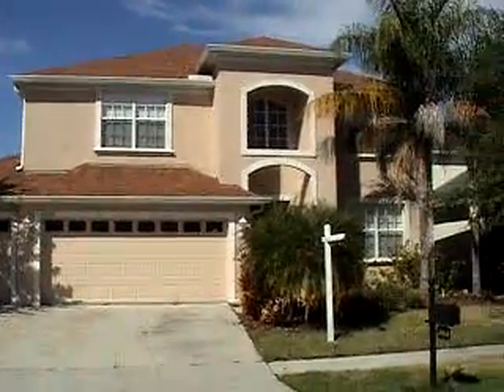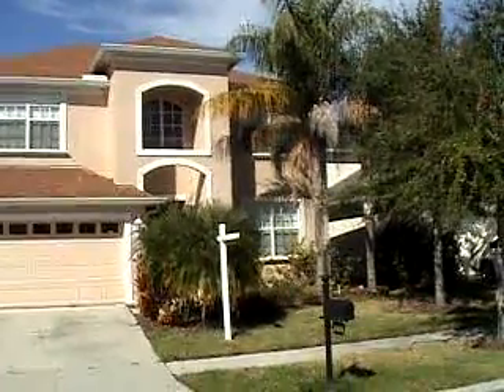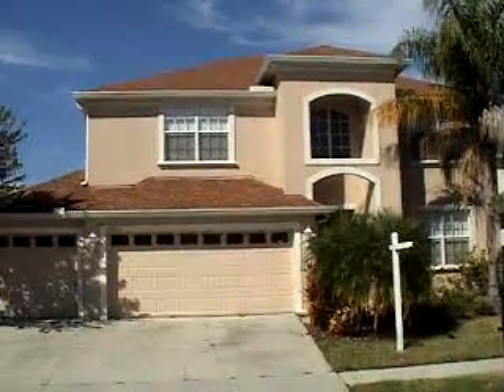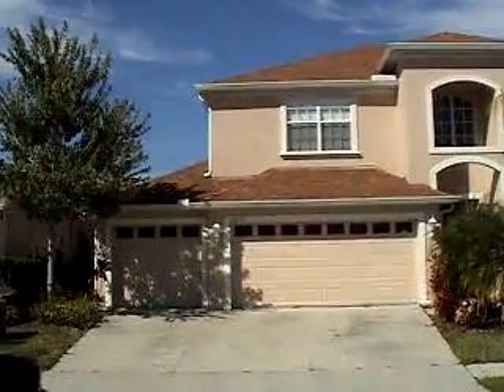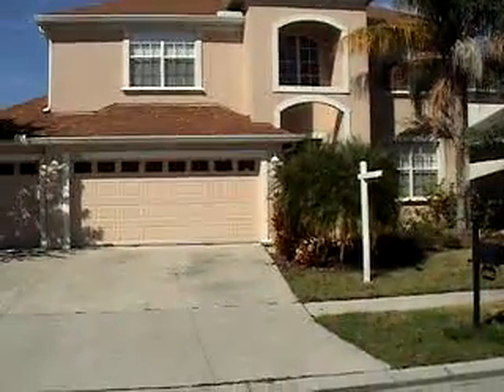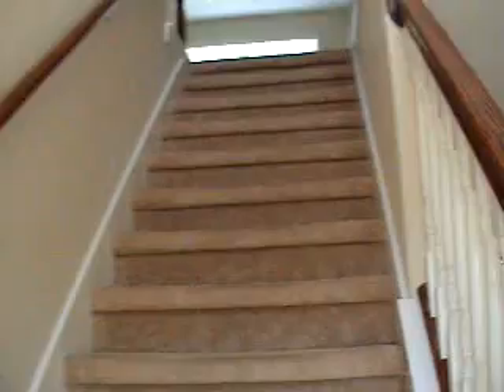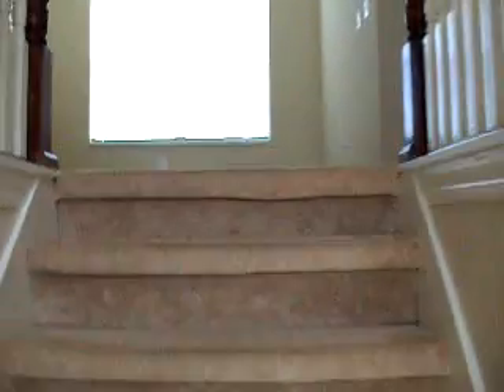27035 Firebush Dr, Wesley Chapel, FL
Located in prestigious 7 Oaks Subdivision this 5 Bed/3 Bath/3 Car Garage is in immaculate condition! Property features a large open backyard with lake front separating you from the neighbors. Property also features upgraded flooring throughout and a built in entertainment center.
All offers contingent on final approval of 3rd party transaction. Allow 30 - 45 days for offer acceptance.